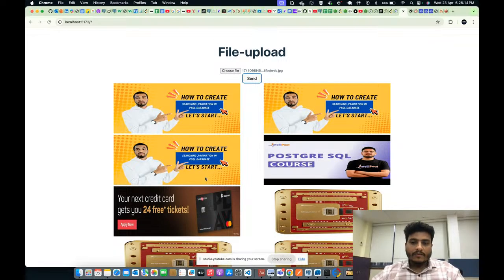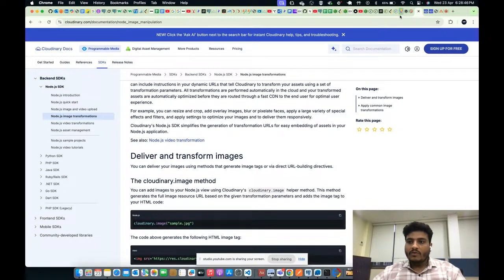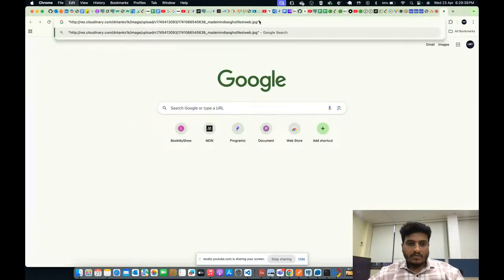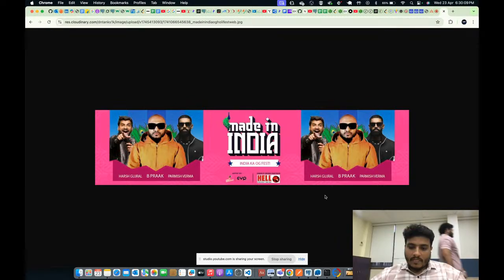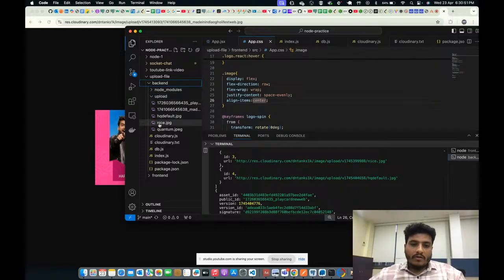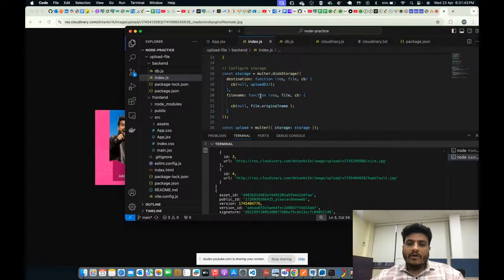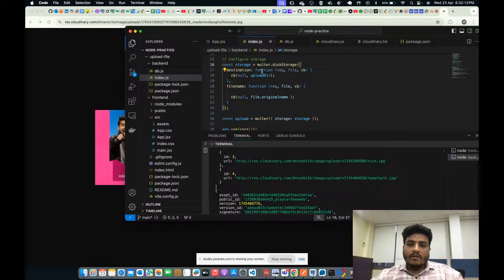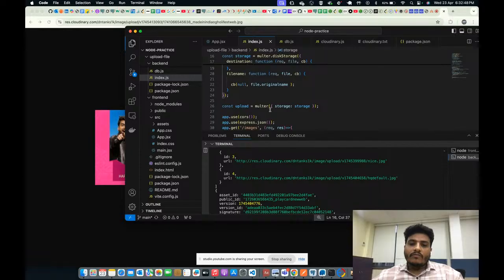Node-projects-upload a file to other location